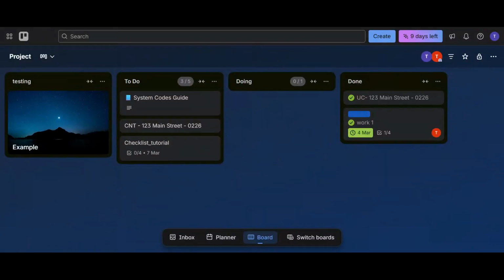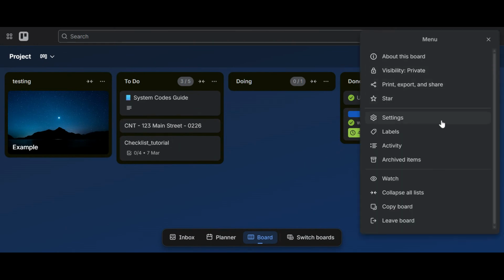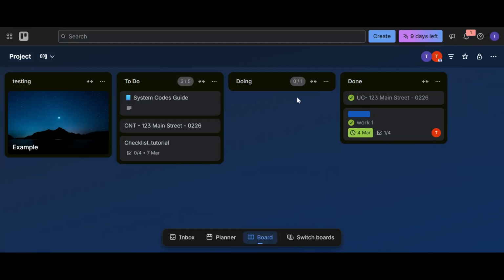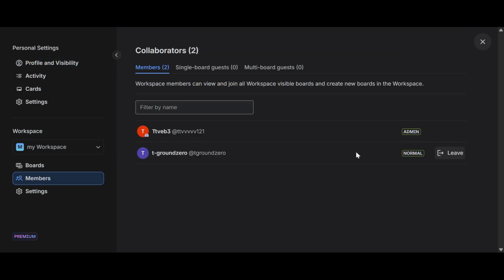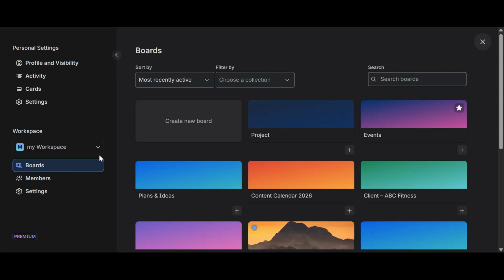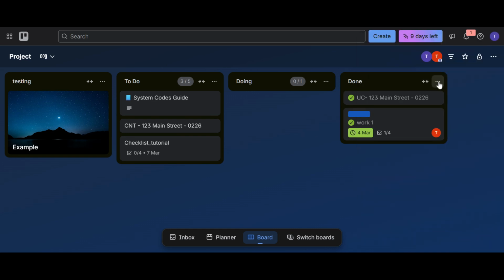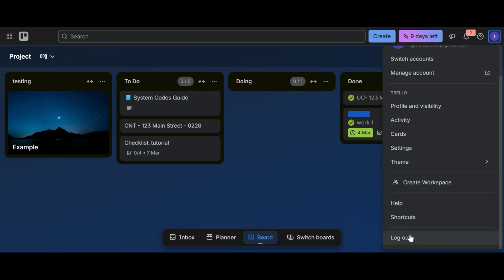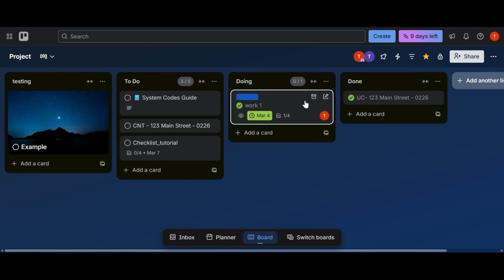Fix Trello Error Moving Card (2026 Easy Guide)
Learn how to fix the Trello error when moving a card with this step-by-step troubleshooting guide. We cover permission issues, board limits, and simple fixes that work fast.

Timestamps:
0:00 Intro & Overview
0:25 Fix Permission Issues
1:25 Fix Free Plan & Board Limits
2:14 Fix Browser & App Glitches